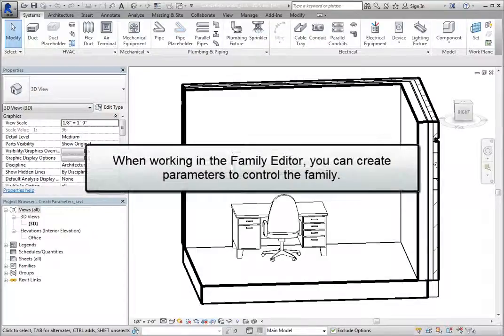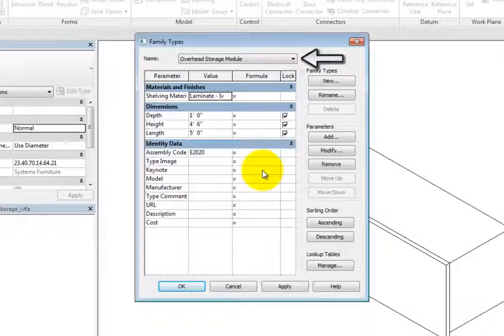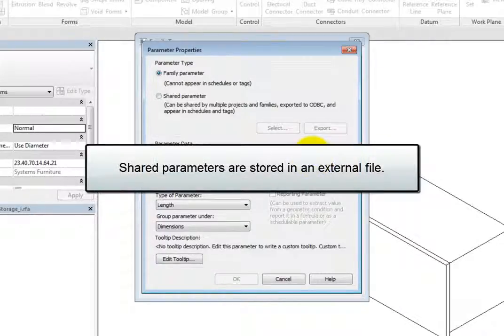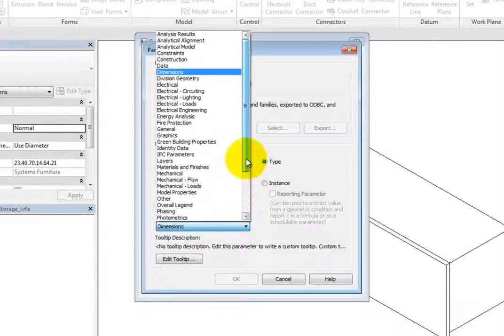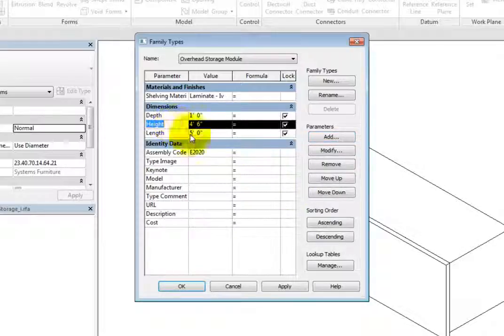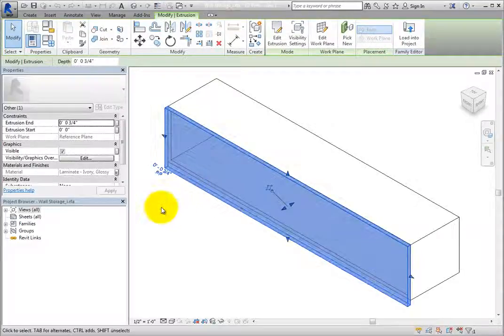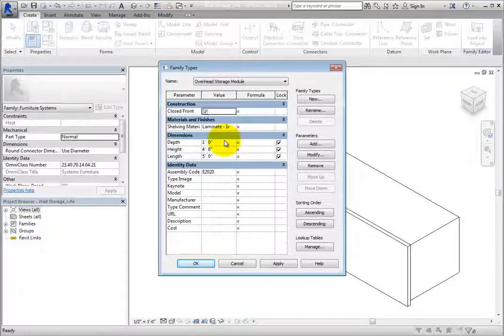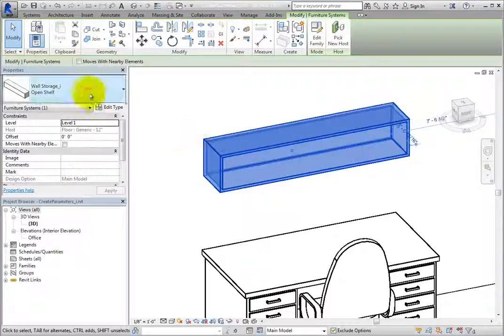Creating and Grouping Family Parameters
How to Create and Group Parameters for a Family in Autodesk Revit MEP 2015.